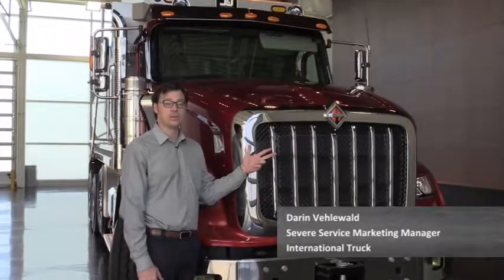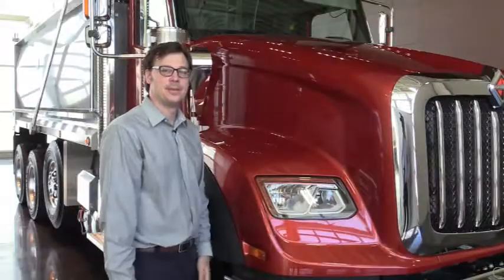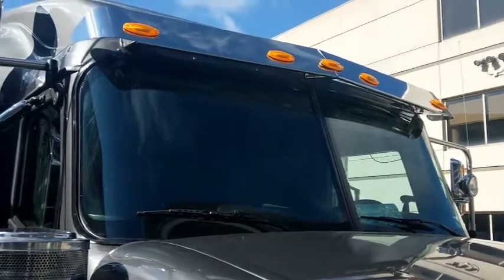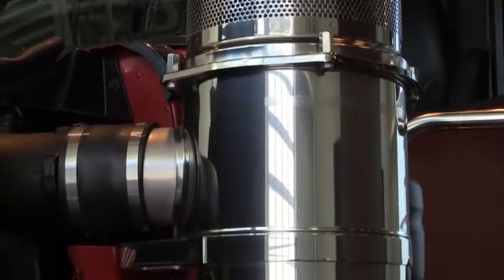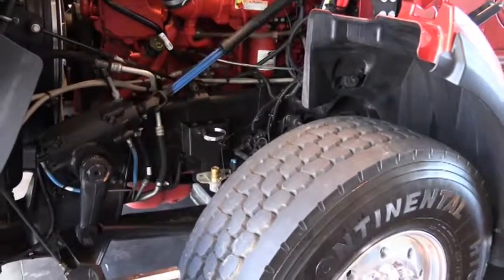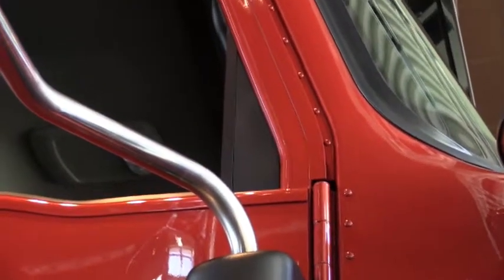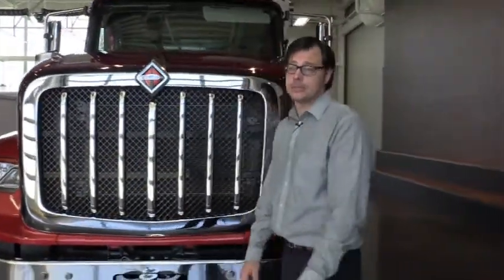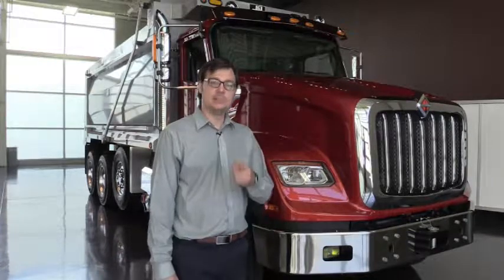International HX Walkaround